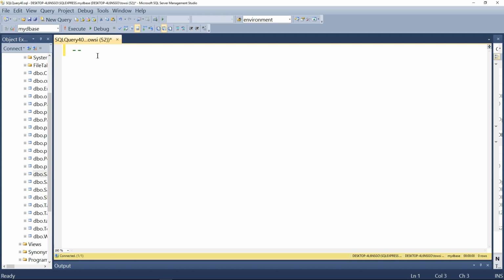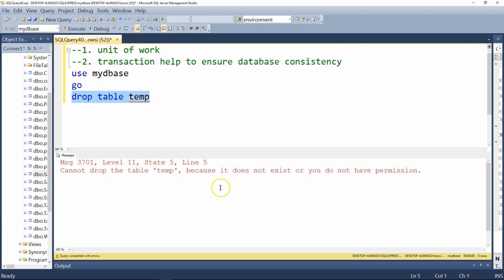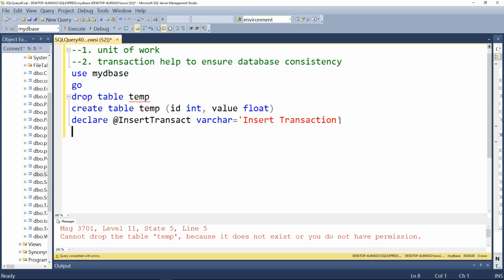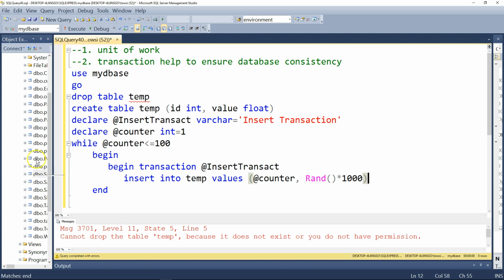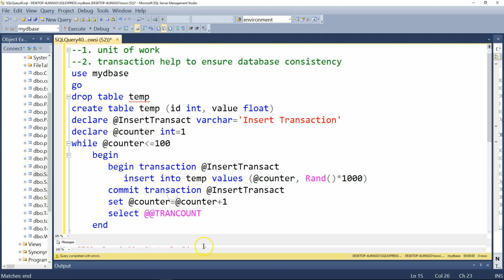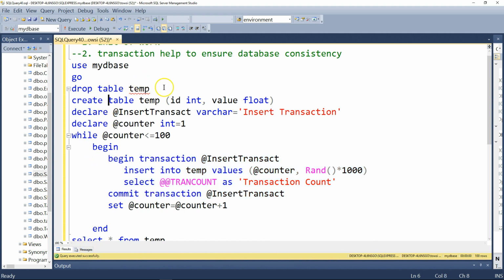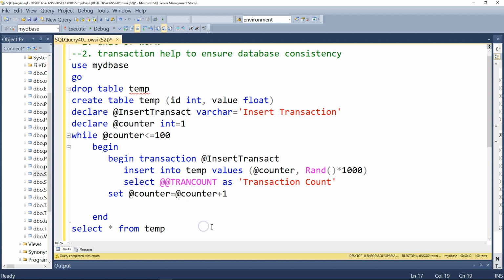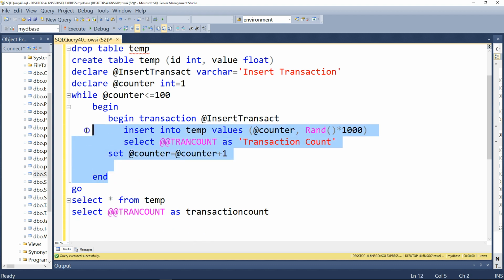12 - Transactions | Begin Transaction and Commit Transaction | Technical Warna